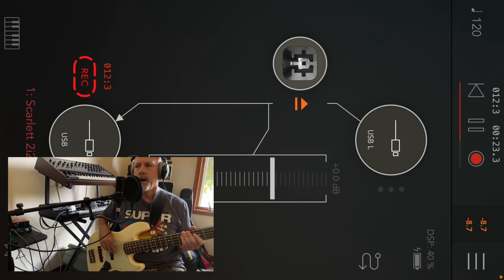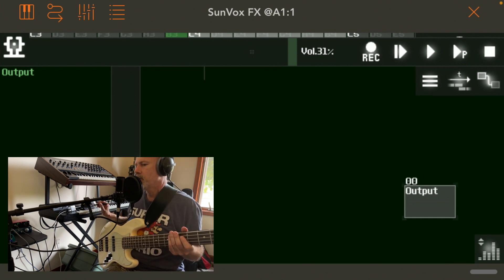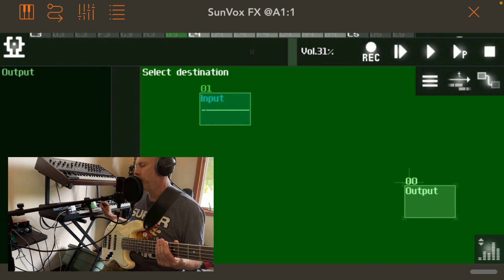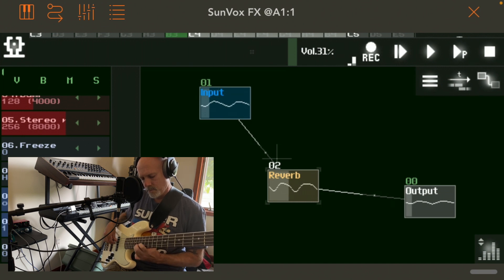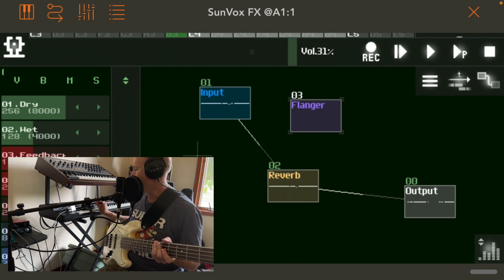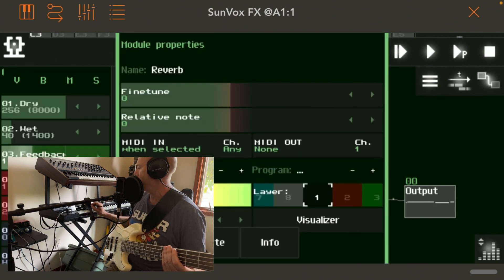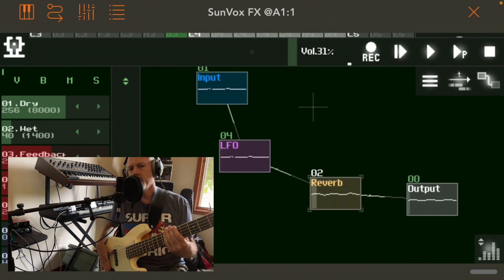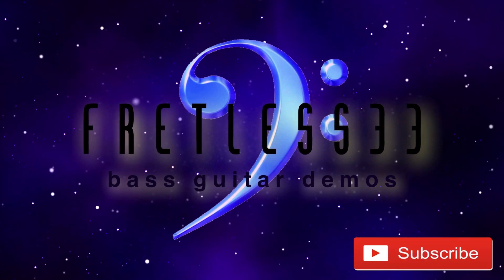Create incredible Effects Chains in SunVox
Did you know SunVox is more than a synthesizer workstation? Yes, SunVox can also be used as a very powerful multi effects app. In this video I demonstrate just how to utilize this app to get inspired and create some incredible soundscapes!

SunVox

AUM

Brusfri

4Pockets DeEsser